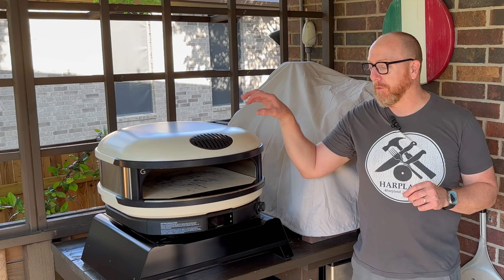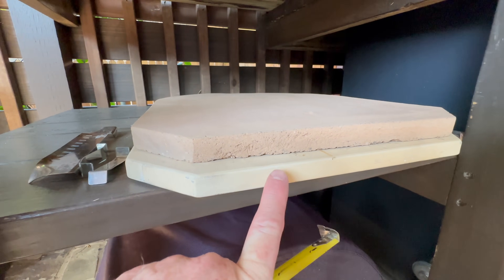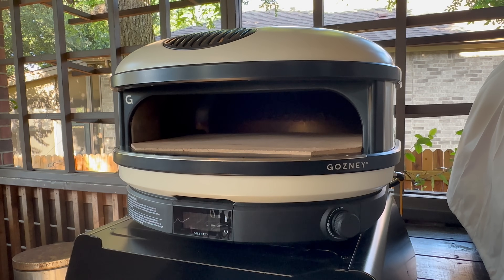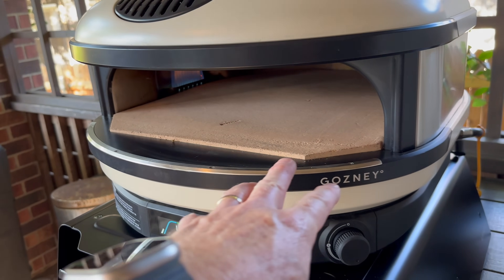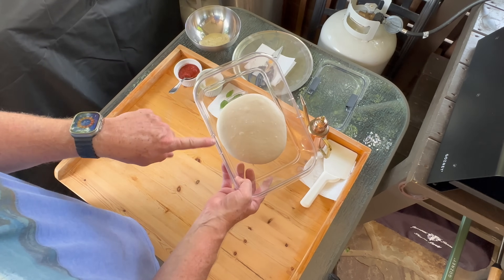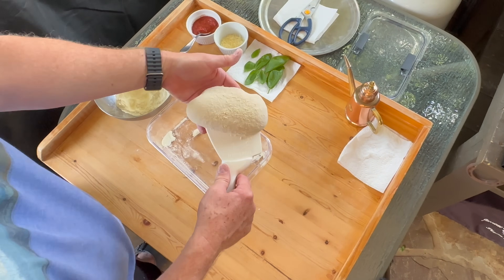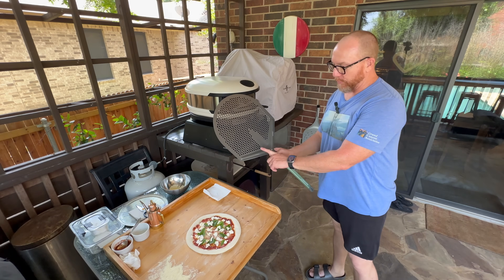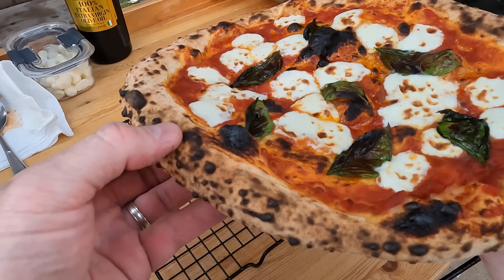Swapping my Arc XL stone for a Custom Italian Biscotto Stone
In this video I will show you how to swap your Arc XL stone for a Custom  Italian Biscotto Stone.

These handmade stones made from clay in the gulf of Naples are designed for Pizza Ovens. Biscotto Stones offer the unique feature of enabling a pizza to be cooked with a crispy crust at 850°F for 60-90 seconds, without burning the pizza. Biscotto Stones maintain and evenly distribute the heat due to the mineral content of the alluvial clay used in the construction of the stone.

Here is the link for Biscotto Stones International, reach out to them and tell them that Harpland Productions sent you

For more info about my Gozney Pizza ovens

Wooden Dough Boards

Smaller / Less $ one

Larger more $ one

TO PURCHASE AUTHENTIC ITALIAN PIZZA DOUGH 00 FLOUR AND SEMOLINA CLICK THE AMAZON LIINKS BELOW

Antimo Caputo Pizzeria Blue 00 Italian Flour 2.2 Pound (Case of 10) - Total 22 Pounds

Mulino Caputo 00 Pizzeria Flour 1Kilo Bag, 140.8 Ounce, (Pack of 4), 2.2 pound (pack of 4)

Antimo Caputo Semolina Flour 2.2 LB (Pack of 2) Bulk Italian Durum Semolina Flour - All Natural

Italian Semola Flour, 11 lbs (5 kg), Fine Ground Semolina Rimachinata

Italian Made Olive Oil / Copper Oil Cruet by GI Metal

Larger 2 Pint Version